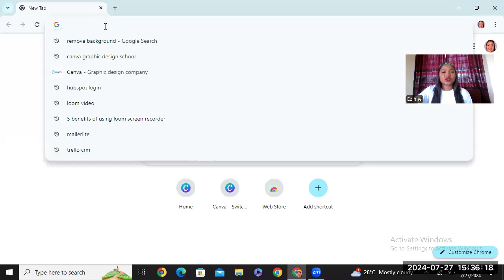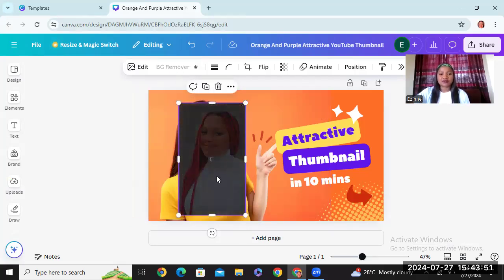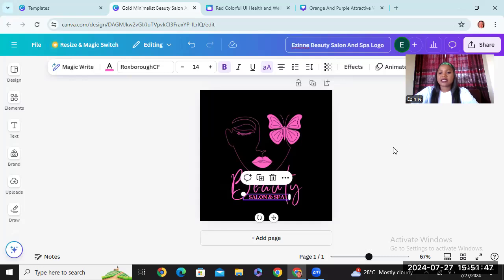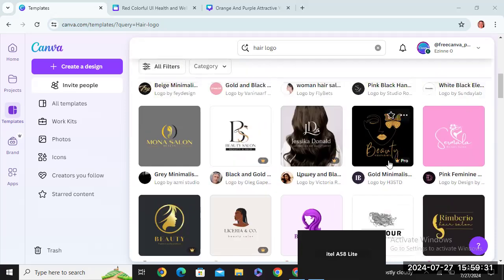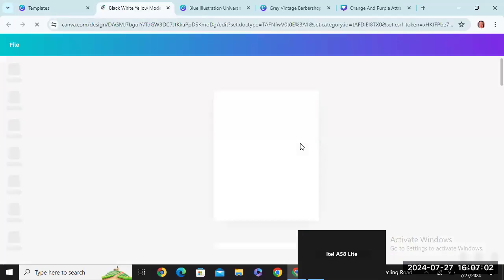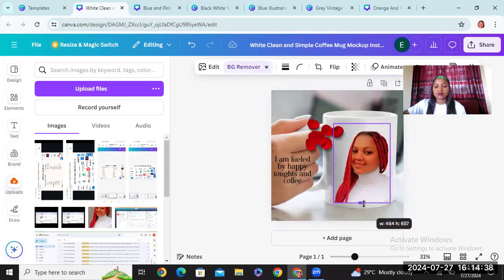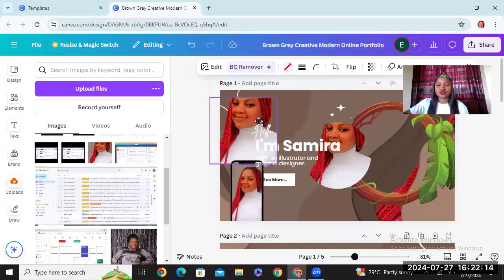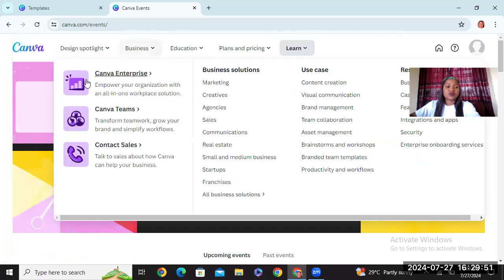HOW TO USE CANVA 2024 || CANVA DESIGN SCHOOL || CANVA COMPLETE GUIDE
THINGS YOU DON'T KNOW THAT YOU CAN DO WITH CANVA!
   In this video, Canva tutorial for beginners, you'll learn how to use Canva, even if you have never used it before.

You'll learn how to sign up, create your first design, utilize Canva templates, and much more.

This easy Canva tutorial walks you through the essentials to get up and running today to start designing!